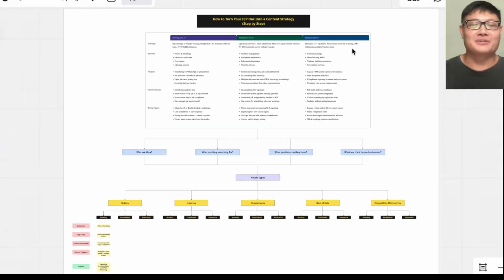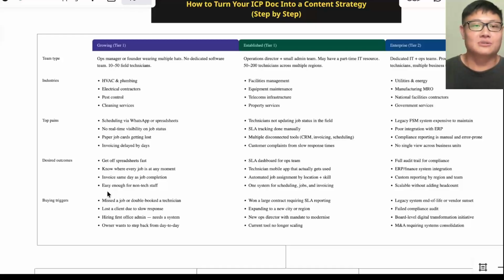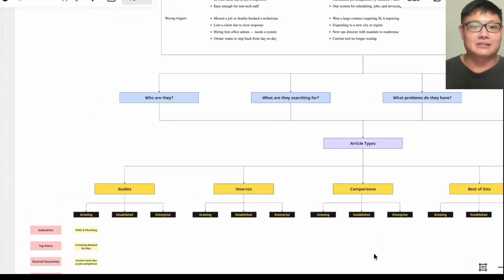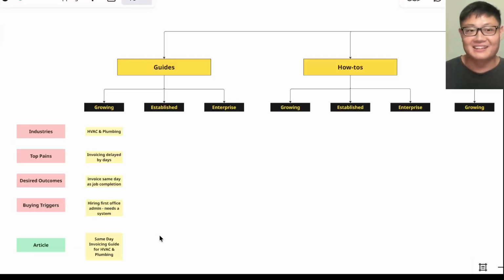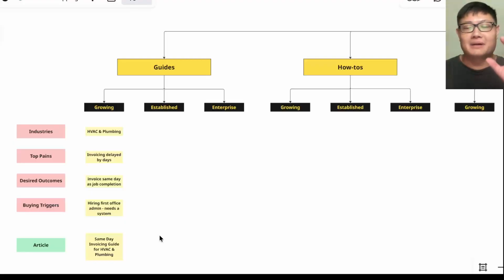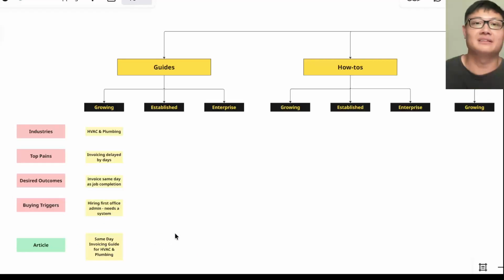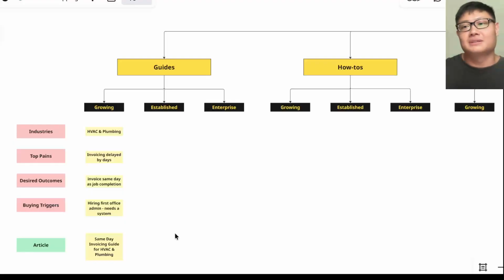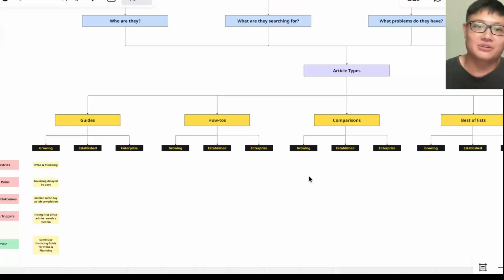How to create your SEO Content Strategy (Step-by-step)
In this video, I will be walking you through how to create your own SEO content strategy that covers high intent searches to generate more demo/free trials for your b2b SaaS using an ICP document.